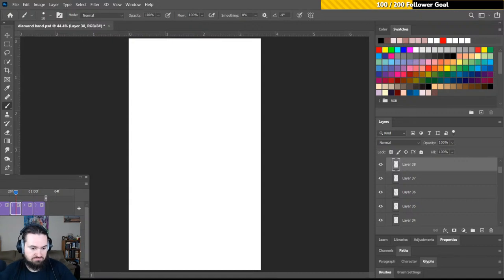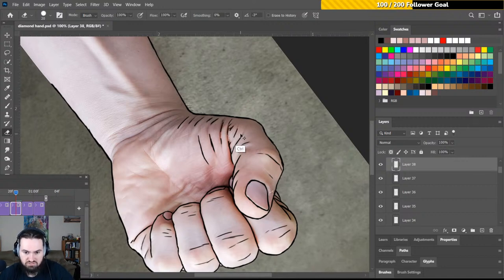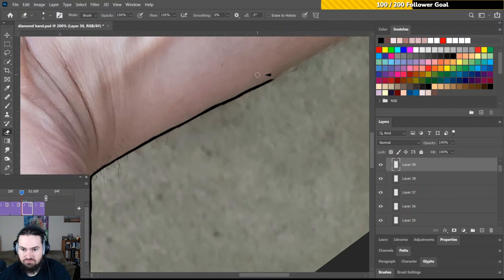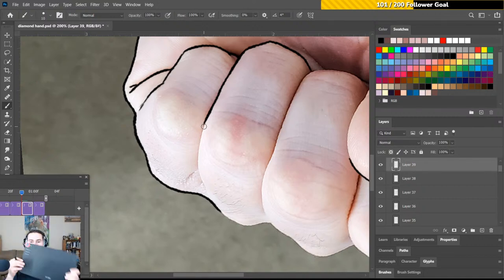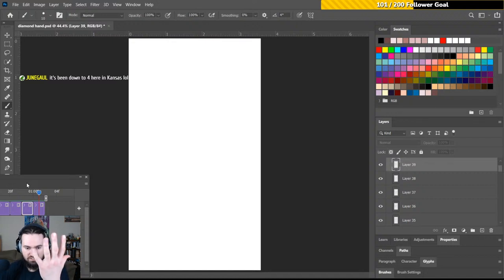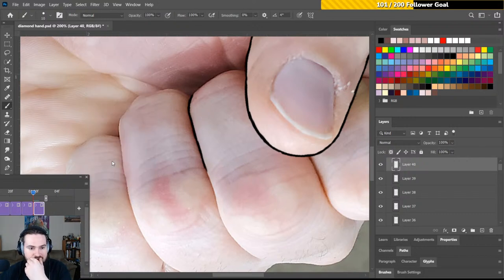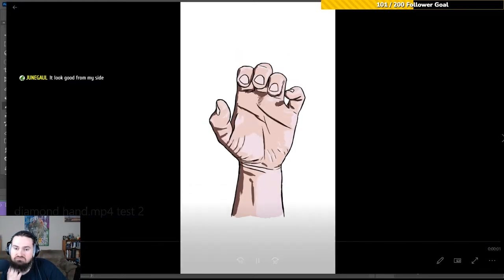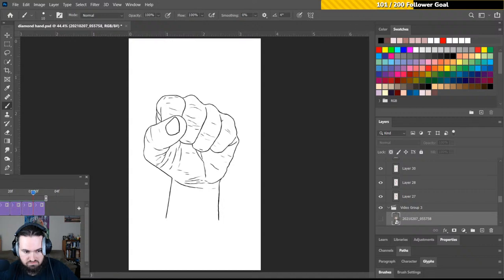Diamond Hand Animation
I'm learning animation in photoshop to make a diamond hand animation.